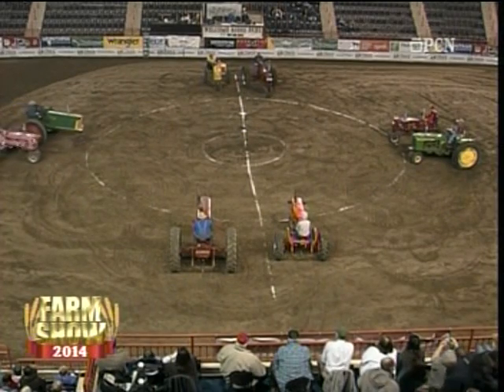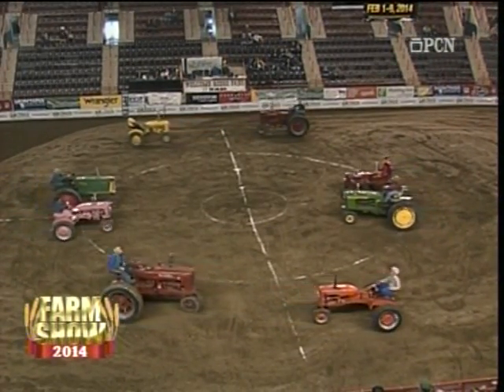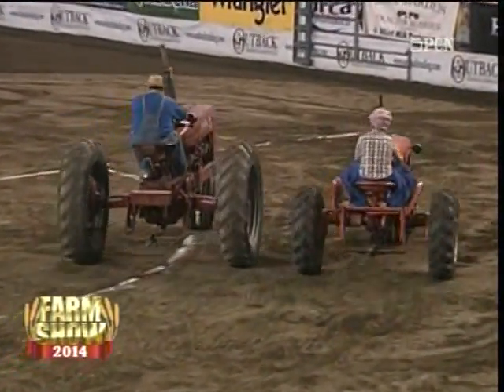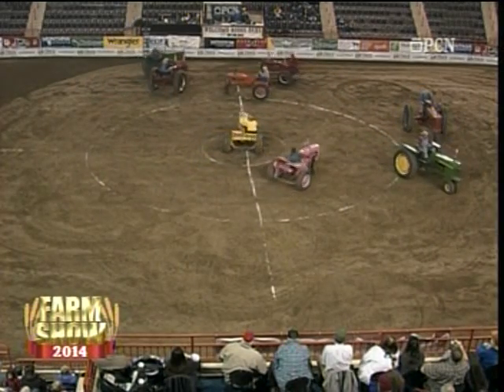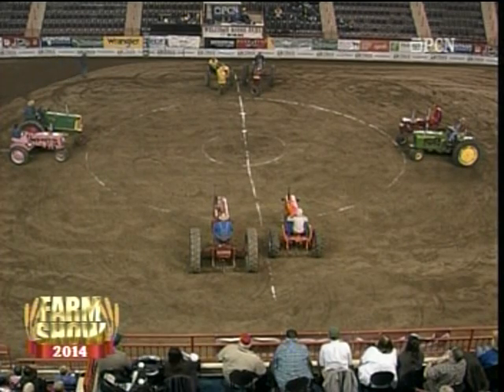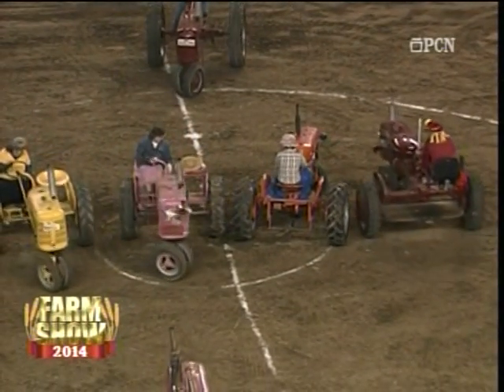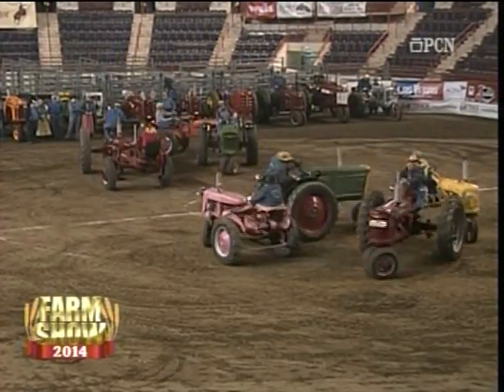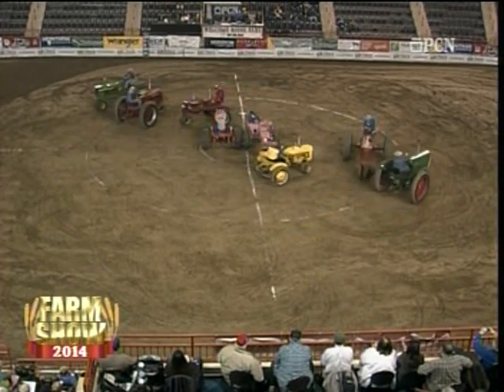2014 PA FARM SHOW TRACTOR SQUARE DANCE PART 2